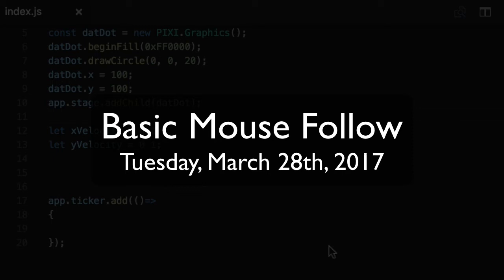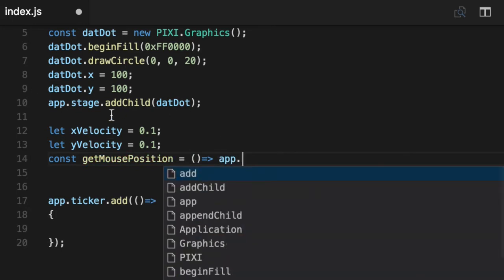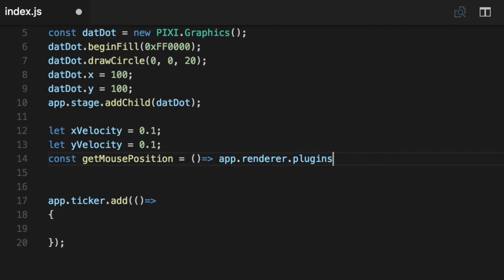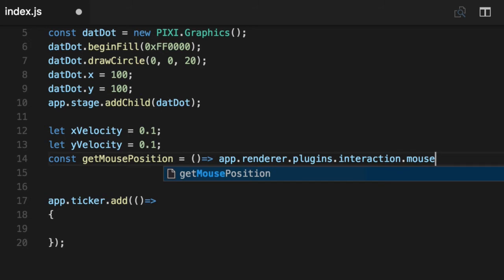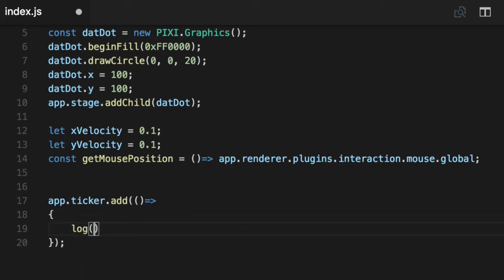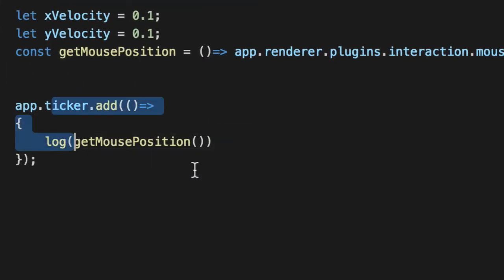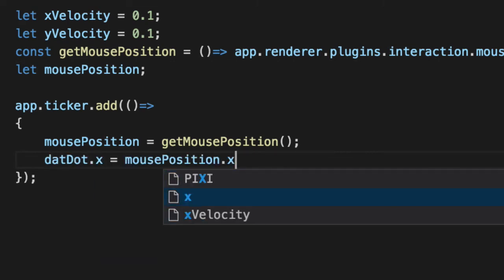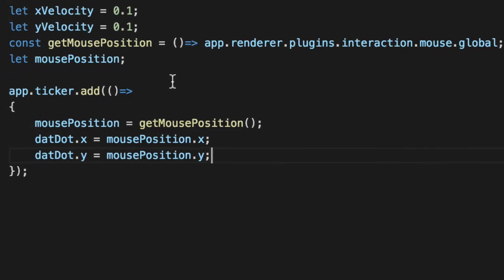Basic Mouse Following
We make the circle follow the mouse as you move it around.